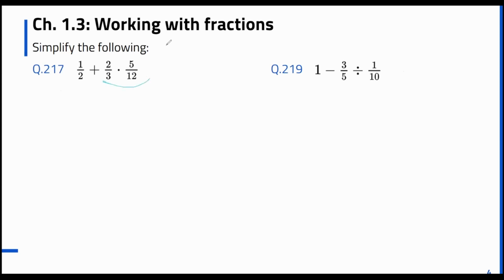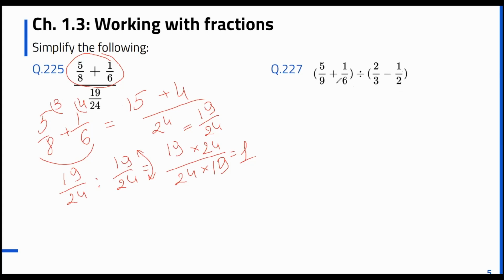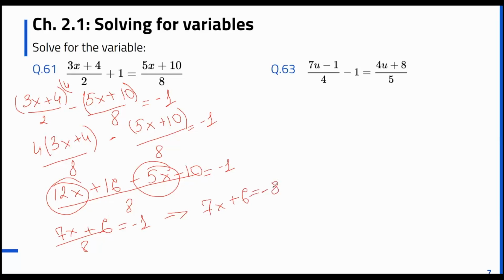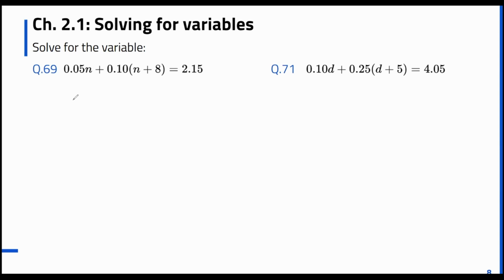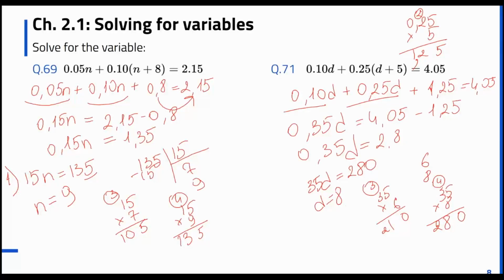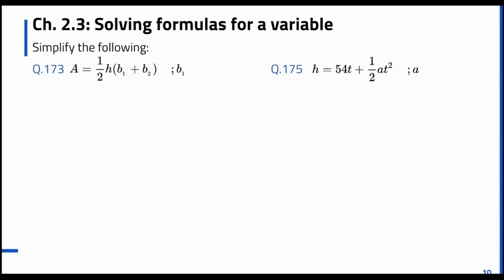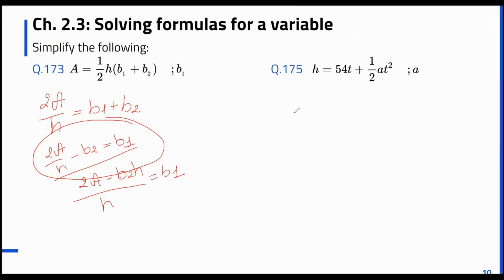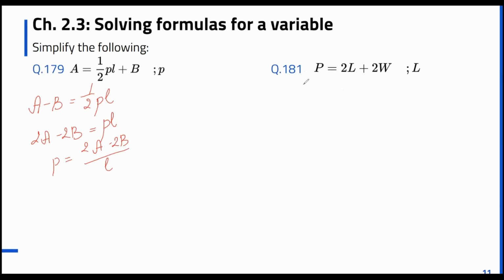Workshop 01 - Core algebra skills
00:00 Introduction
1:08 Working with fractions
9:51 Solving for variables
29:10 Rearranging formulas
45:15 Wrapping up